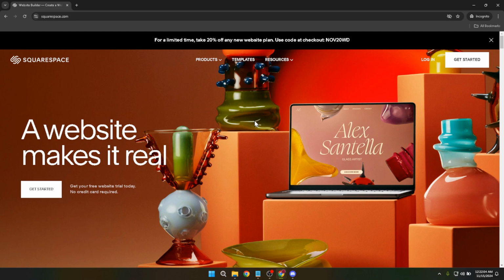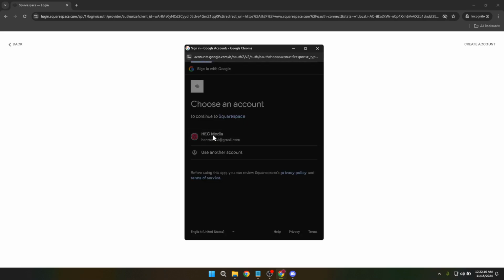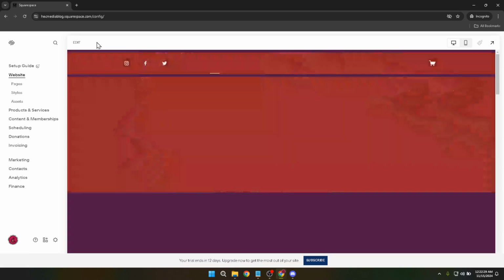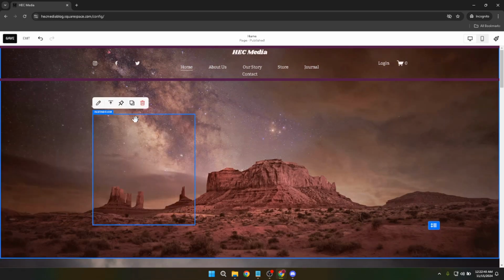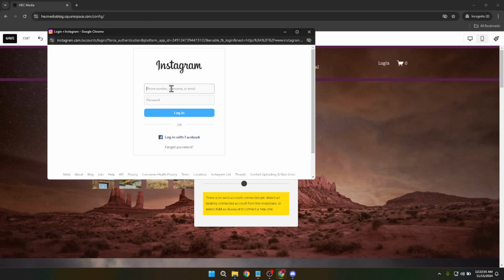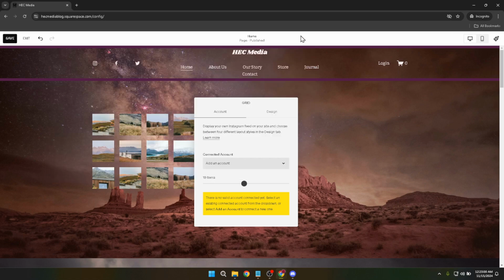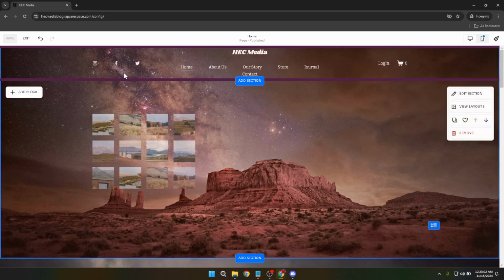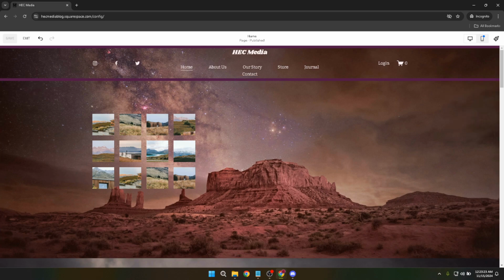How to Add Instagram Feed to Squarespace (Full 2024 Guide)